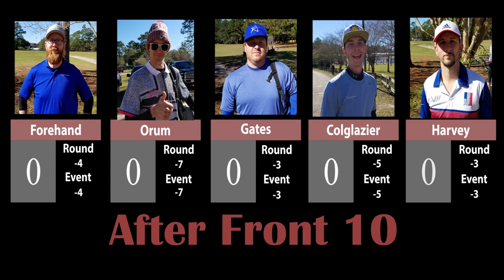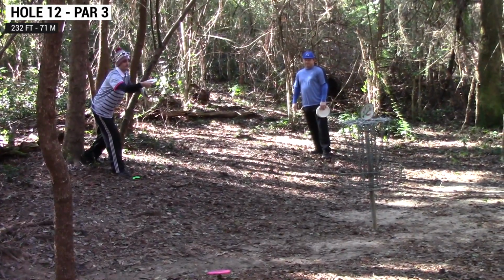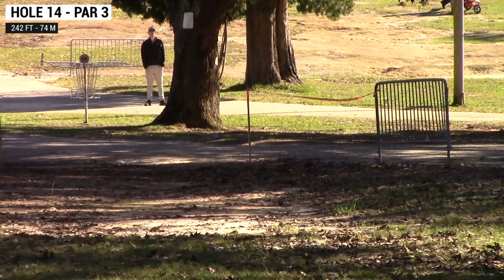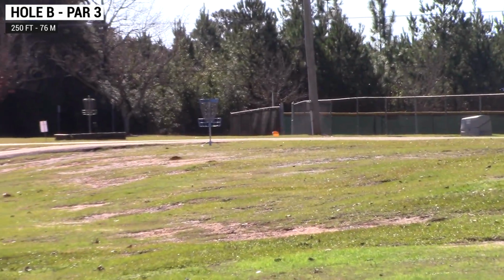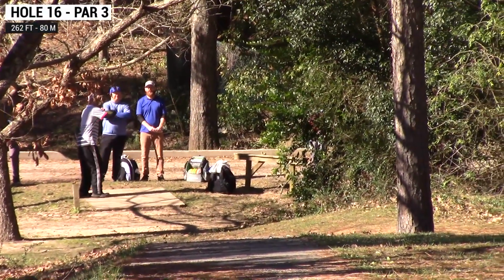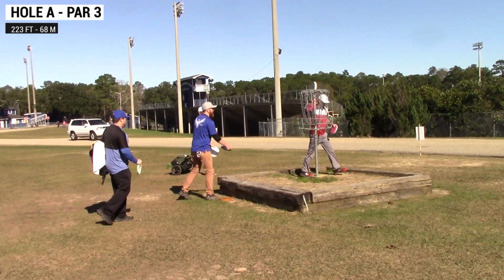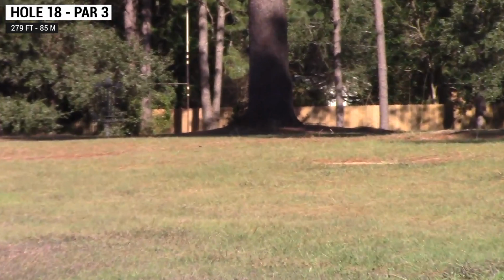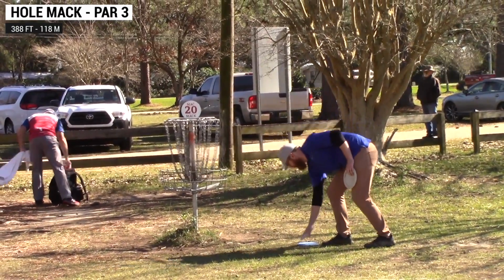2019 Fairhope Jubilee R1 B11 (Forehand, Orum, Gates, Colglazier, Harvey)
16th Annual Fairhope Jubilee
PDGA C-Tier
Fairhope, AL